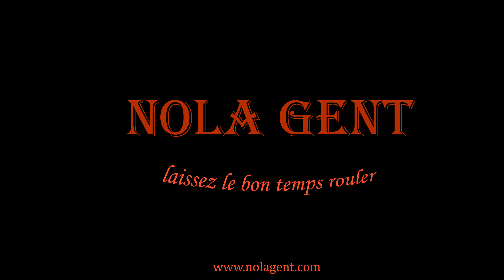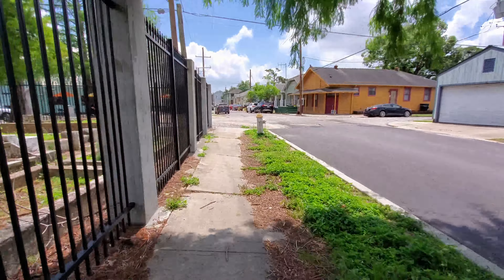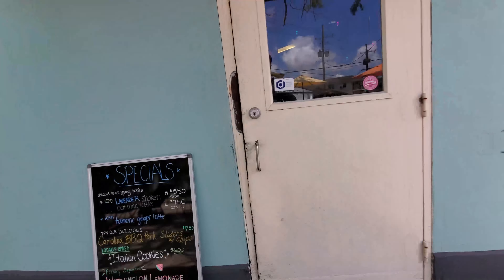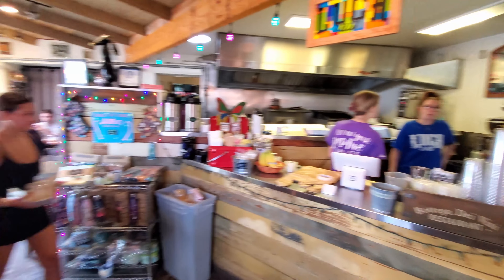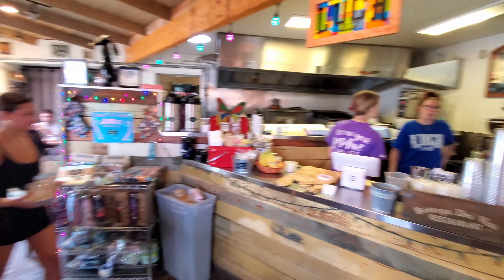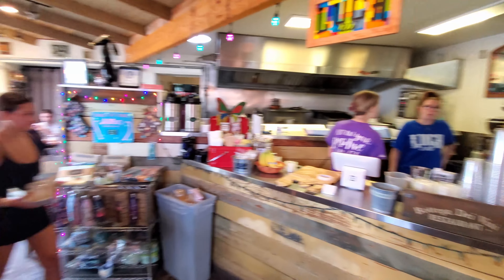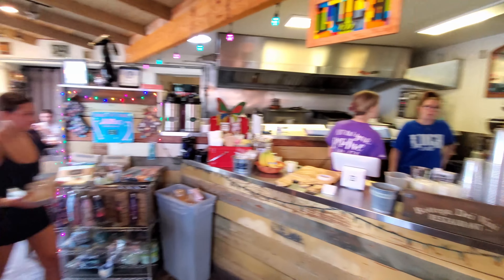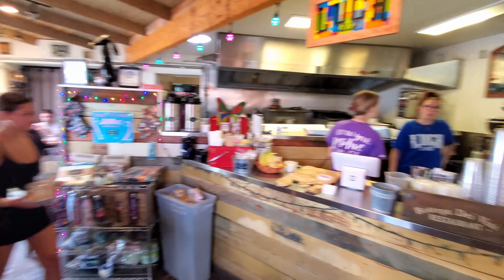Travel Search for Best Sandwich: New Orleans Travel Vlog at Luca Eats Coffee Shop & Café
In this episode of our New Orleans travel vlog we are at Luca Eats on a travel search for best sandwich options in the New Orleans area. Luca Eats is a New Orleans coffee shop and café located in New Orleans near Tulane University and across from St. Mary’s Cemetery at 7329 Cohn Street which is about 18 minutes and 5 miles away from the New Orleans French Quarter. Luca Eats was established back in 2016 and has become noted for their breakfast and lunch options where they serve locally roasted premium coffee and homemade hand-pressed sandwiches. New Orleans has a lot of great food and that also includes some of the best sandwiches I have ever eaten anywhere so I don’t usually have to travel for best sandwiches options that I already know about that are some of my favorites. I might go so far as to say that New Orleans might have the best sandwich in the USA to my taste and offers many great sandwiches but first we feast on a pressed sandwich here at Luca Eats to experience what could be one of the USA’s best sandwich candidates but we will let you judge that for yourself. I am constantly asking where is the best sandwich and who has the best sandwich and often I find the best sandwiches are still found in New Orleans so we will eat with me sandwich perfection so let’s get started with a sandwich eat with me on our travel vlog.

1. Tujaque's Cookbook

2.  The Picayune's Creole Cookbook

3.  Who's Your Mama, Are You Catholic, and Can You Make A Roux? (Book 1): A Cajun / Creole

4.  River Road Recipes: The Textbook of Louisiana Cuisine

5.  LA Bouche Creole

6.  Uglesich's Restaurant Cookbook

7.  Tony Chachere's Original Creole Seasoning, 17 Ounce

8.  TABASCO Family Reserve Pepper Sauce, 5 Ounce